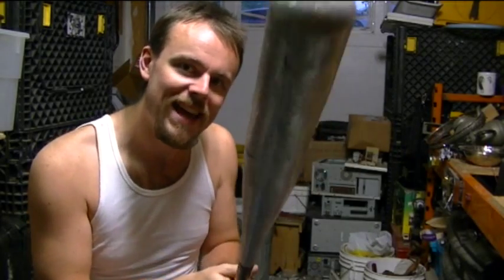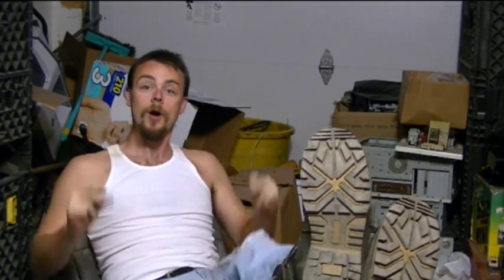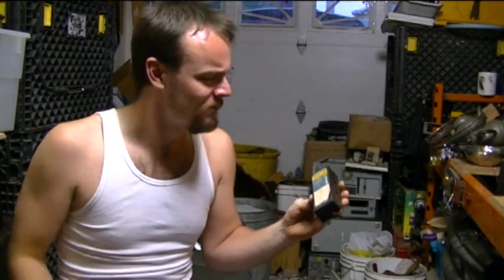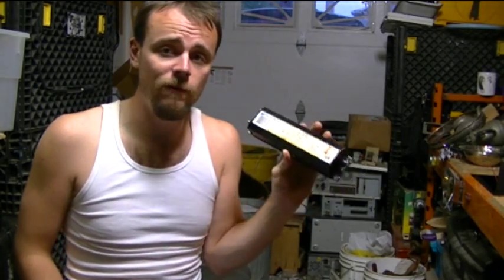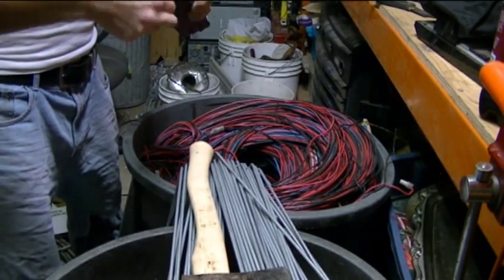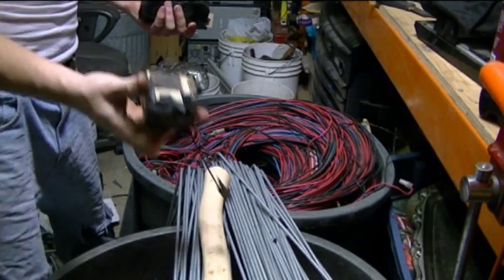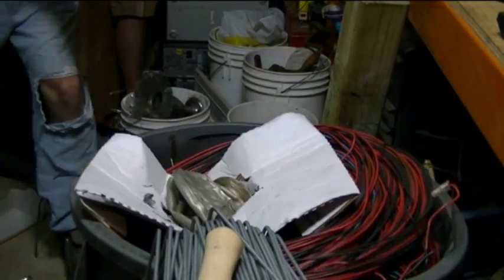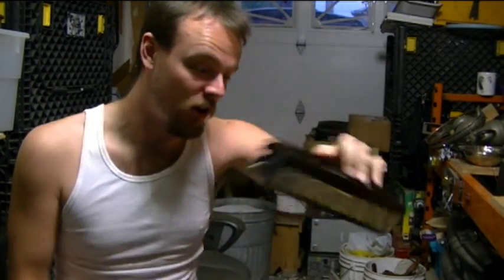Opening A No PCB Containing Ballast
whats inside an electric ballast